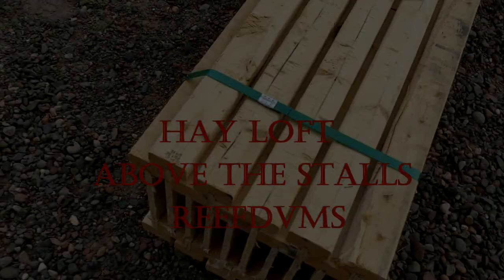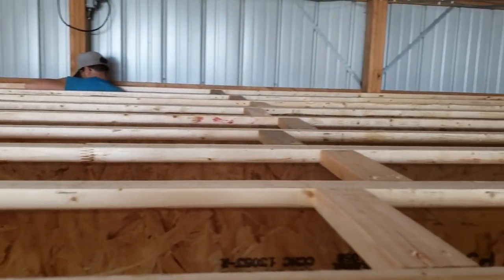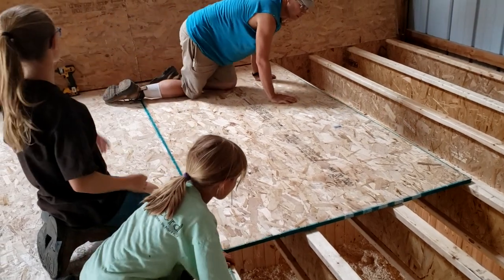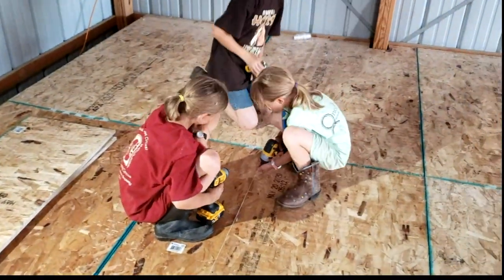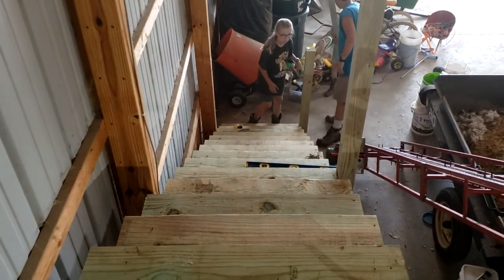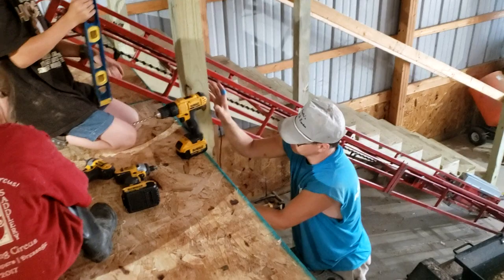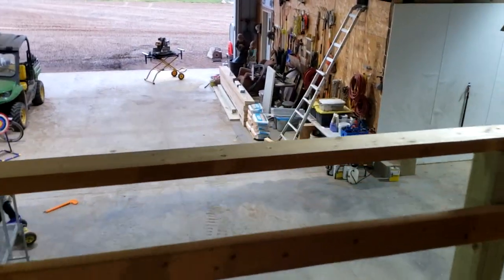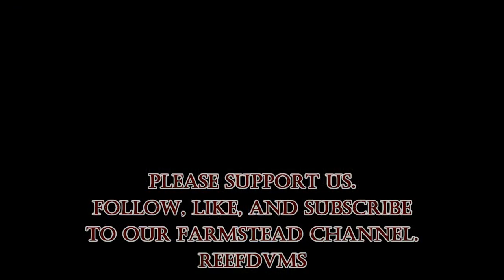Building Hayloft over Horse Stalls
Building a fairly easy hayloft and or storage area over our Ramm horse stalls.  The build fairly simple and the stairs was the hardest part but that we think is typical.